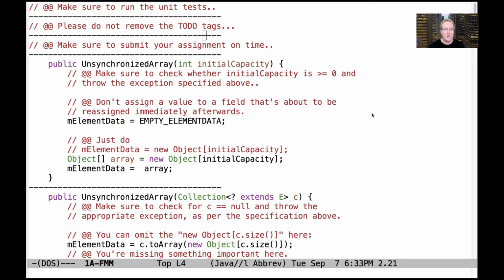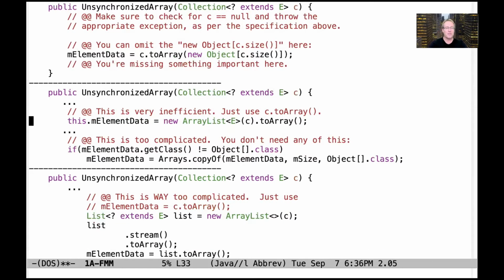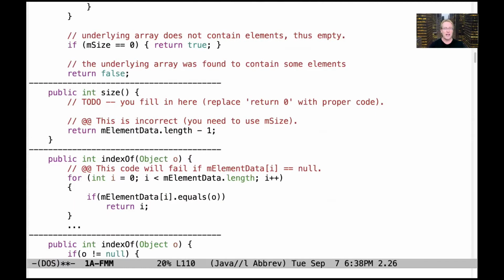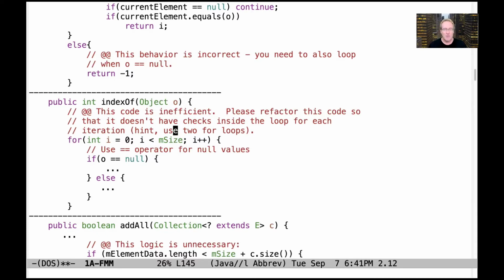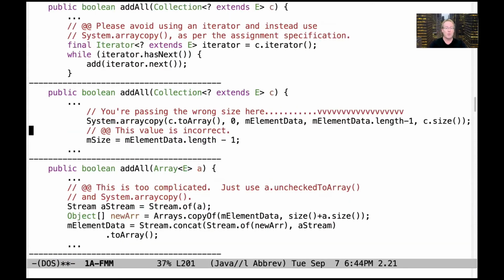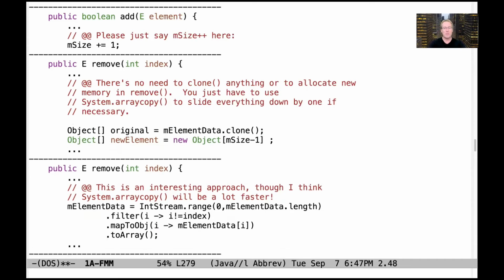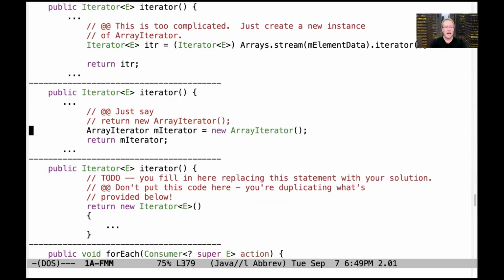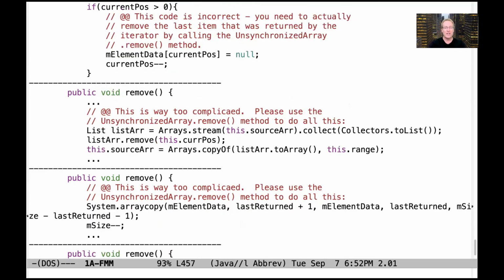Walkthrough of Frequently Made Mistakes for Assignment 1A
This video walks through the frequently made mistakes for assignment 1a, which implements an unsynchronized array using Java object-oriented features.